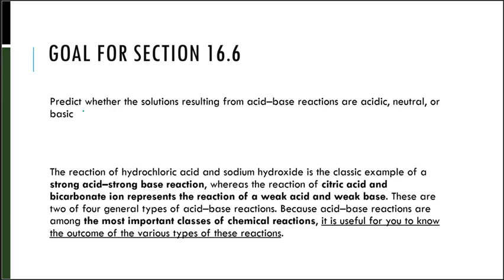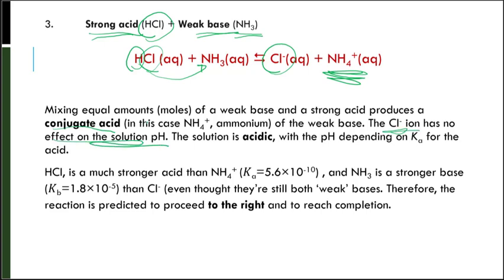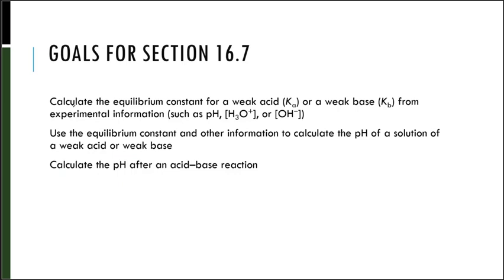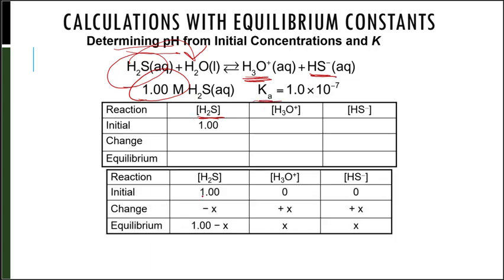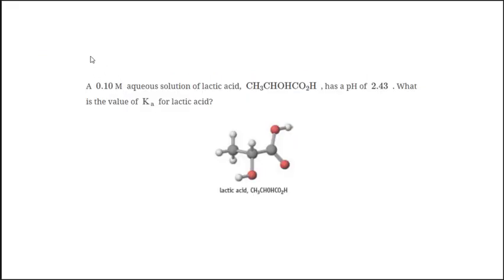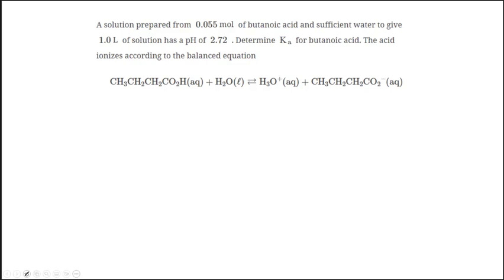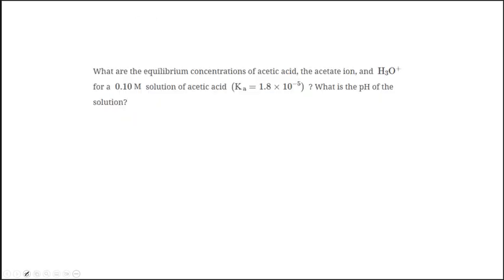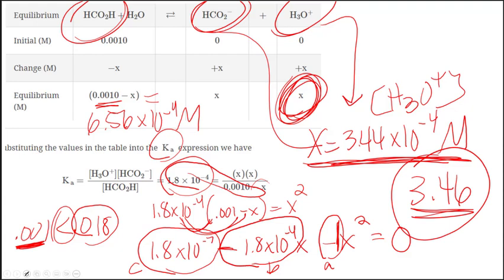CHM 130 Chapter 16 Sections 6 and 7: General Chemistry 2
Predict whether the solutions resulting from acid–base reactions are acidic, neutral, or basic.
Calculate the equilibrium constant for a weak acid (Ka) or a weak base (Kb) from experimental information (such as pH, [H3O+], or [OH−]).
Use the equilibrium constant and other information to calculate the pH of a solution of a weak acid or weak base.
Calculate the pH after an acid–base reaction.